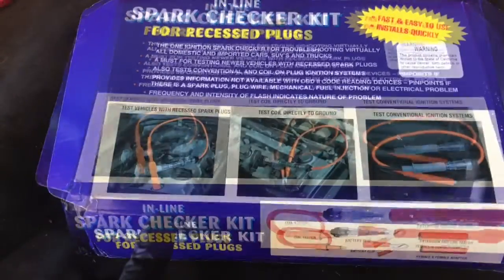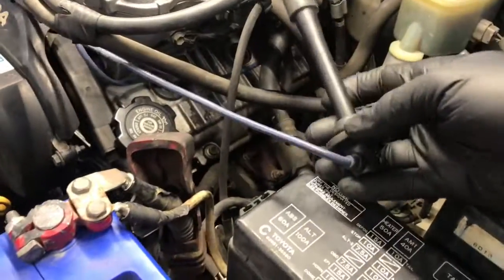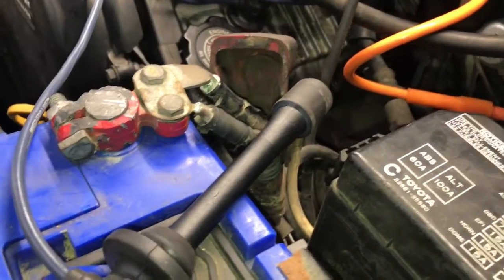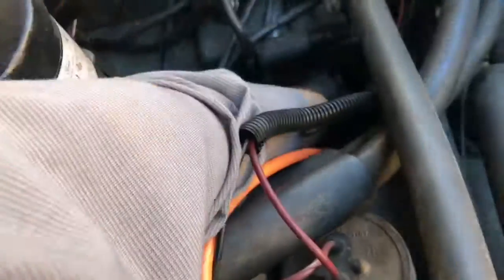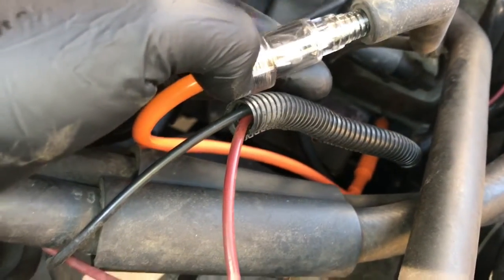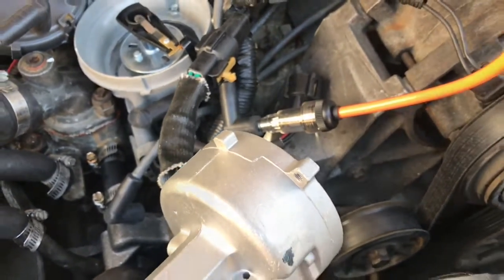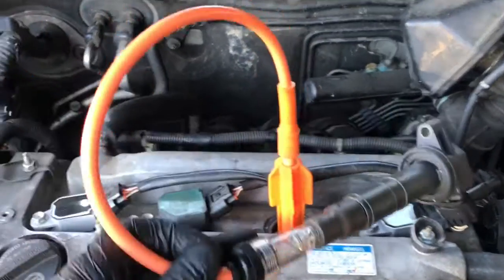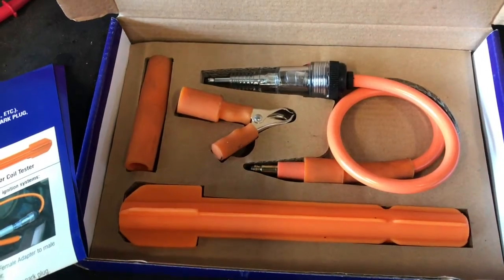How To Test Ignition Spark On A Car Or Truck Engine With An Inline Spark Tester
Brian Eslick from How to Automotive takes you step-by-step through the process of testing for ignition spark on a car or truck. Testing will be done with an inline spark tester. You will be able to determine if your ignition coil is producing a spark quickly. This tool will save you time and money.